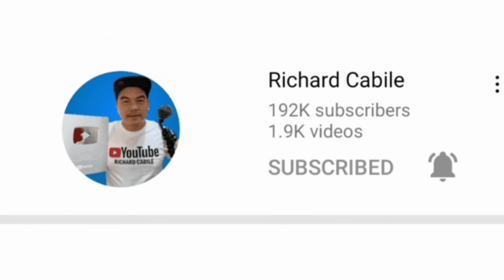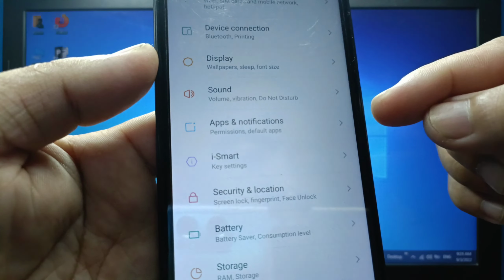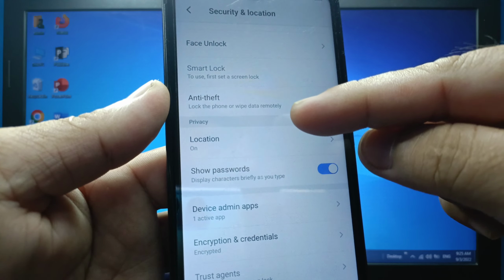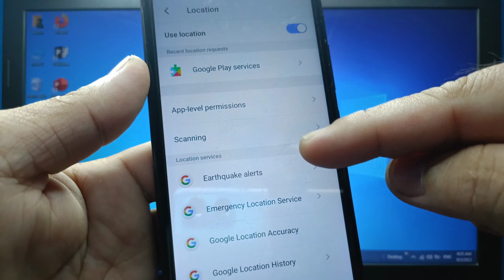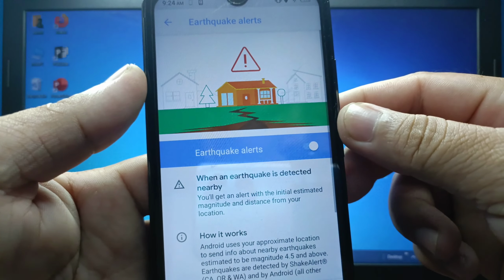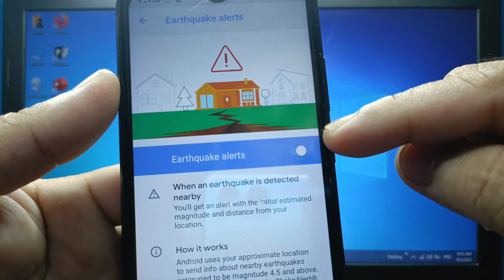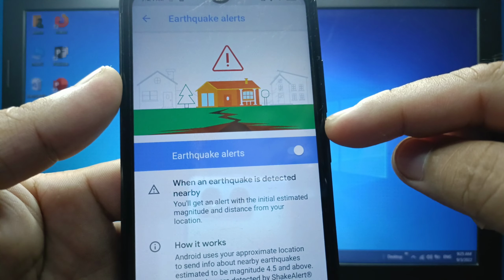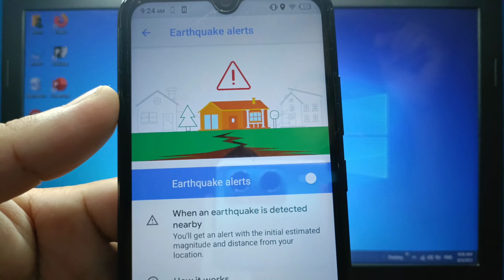How to turn ON/OFF earthquake alerts on itel S15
Do you want to turn on or off earthquake alerts on itel S15 mobile phone.

Thanks...